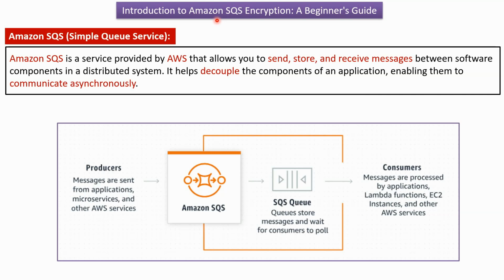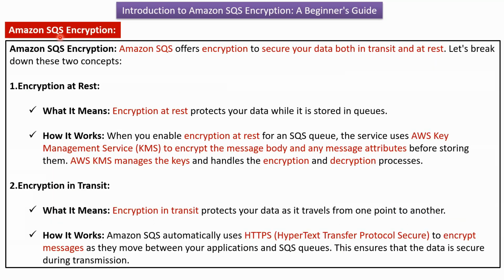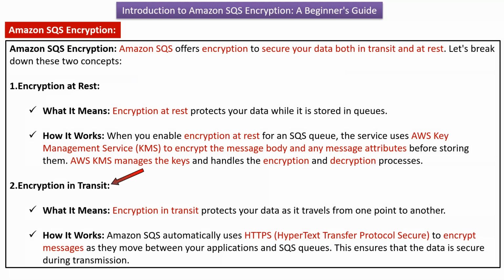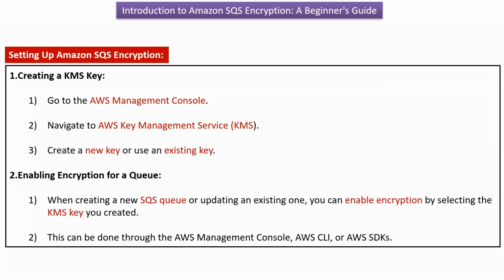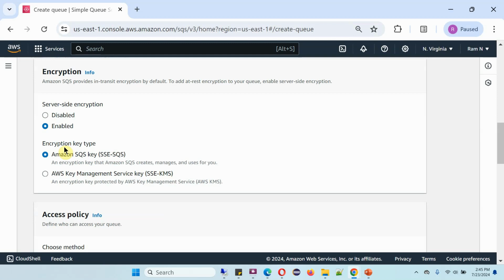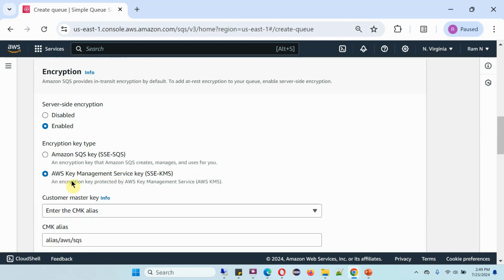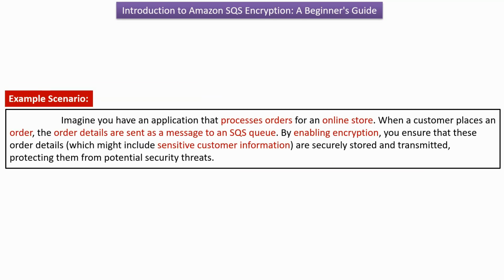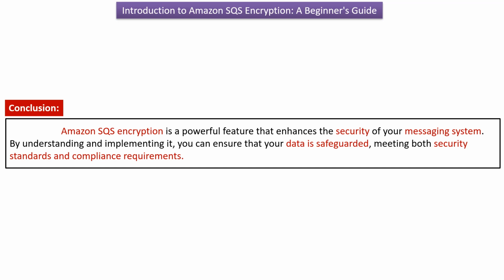Amazon SQS Encryption Tutorial | From Basics to Production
Learn how to encrypt your Amazon SQS messages from basics to production in this AWS tutorial. Perfect for those interested in distributed systems and AWS SQS.

Are your **Amazon SQS messages fully secure in real production systems**?
In this complete tutorial, you will learn **Amazon SQS Encryption from basics to production level**, explained in **simple and easy English** for absolute beginners and working developers.

This video helps you understand **why SQS encryption is critical**, how it protects your **data at rest**, and how to safely use it in **real-world AWS applications**.

✅ What **Amazon SQS Encryption** really means
✅ The simple meaning of **data at rest encryption**
✅ Why **unencrypted SQS messages are a serious security risk**
✅ How **AWS KMS works with SQS encryption**
✅ The difference between **default encryption and customer managed keys**
✅ How to use **SQS encryption in real production systems**
✅ **Security and compliance benefits** of SQS encryption
✅ **Common mistakes developers make** with SQS encryption
✅ **Final verdict** – when and why encryption must always be enabled

By the end of this video, you will clearly understand **how to secure your Amazon SQS messages from beginner level to production-ready security**, without confusion.